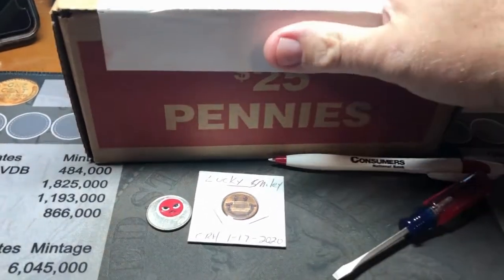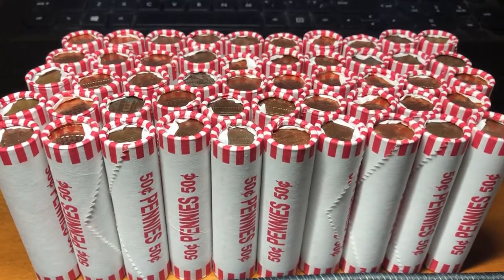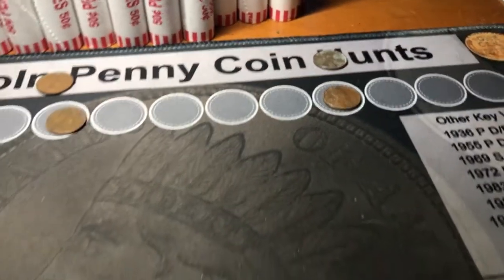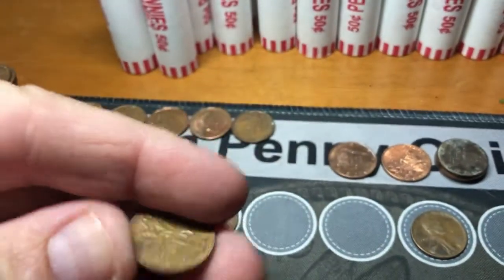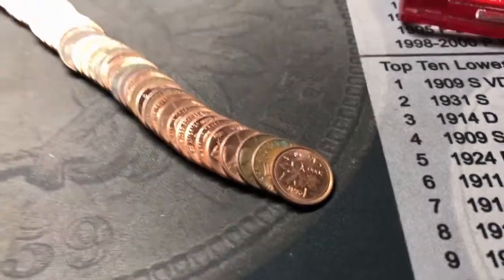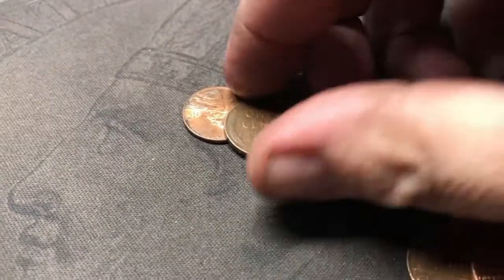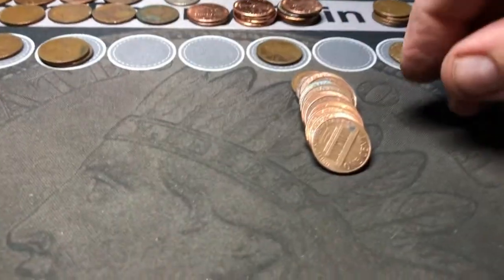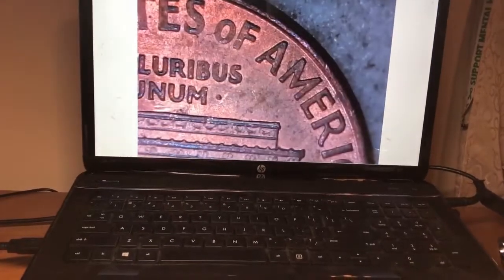Penny Box Hunt #34 King George and WAM!